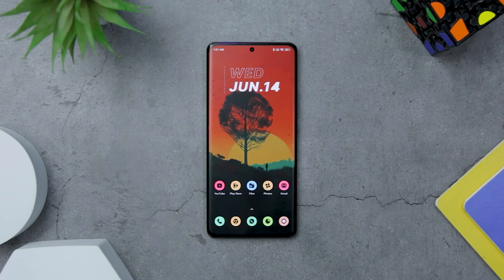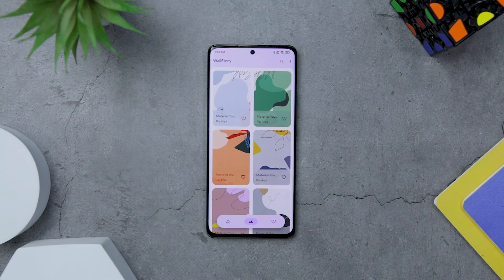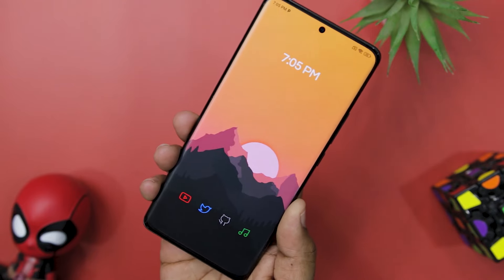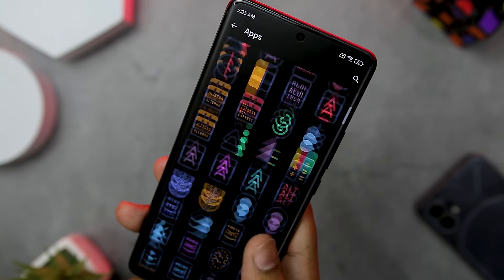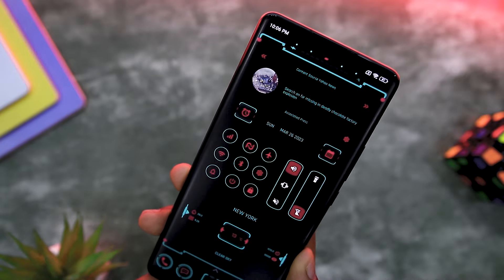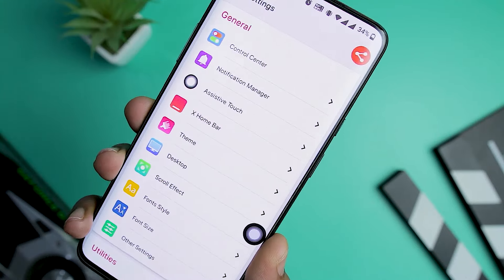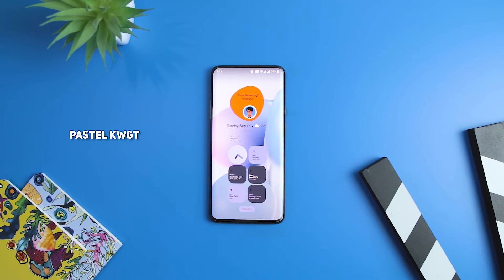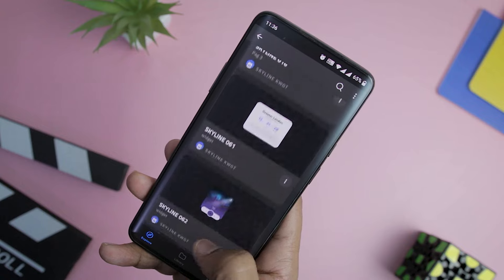20 Best Apps For Android Customization 2023 | THEME Your Android Like a PRO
androidtheme androidcustomization bestapps android Best Apps For Android Customization 2023 | Best Android Themes 2023 | Best Icon Packs For Android | Best KWGT Widgets For Android | Best Android Launchers | Best Wallpaper Apps For Android

Timestamps:
0:00 Intro
0:30 Wallberry
1:29 One4Wall
2:32 Wall Story
3:36 Chroma Galaxy
4:20 WallLet
5:24 Adaptive You Icons
6:16 Pastel Lines
7:07 You Icon Pack
7:36 Softy Icons
8:32 Basit Icons
9:25 Neo Launcher
10:33 Kvaesitso
11:42 Launcher iPhone
12:46 Ratio Launcher
13:40 Stario Launcher
14:31 Android 12 KWGT
15:00 MIUI Widgets
16:04 Pastel KWGT
16:38 PopIT KWGT
17:22 SkyLine KWGT